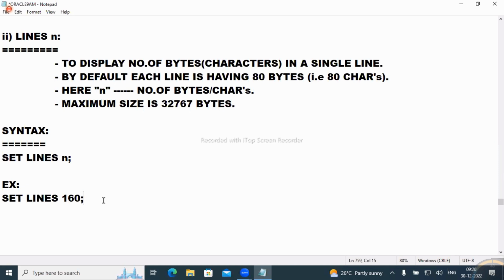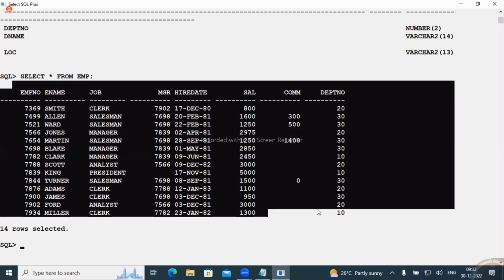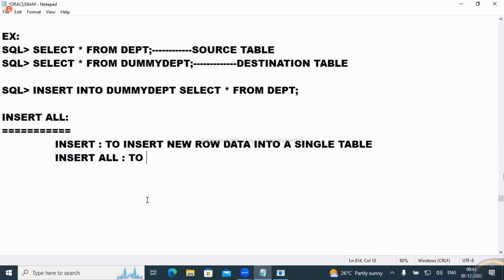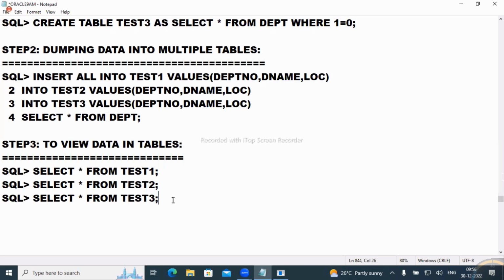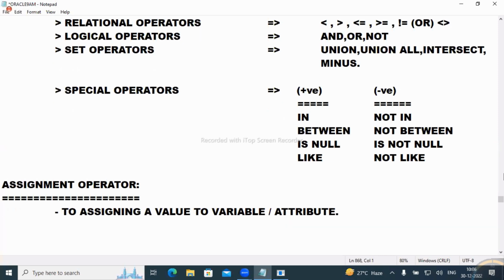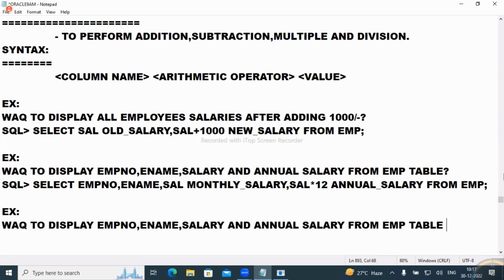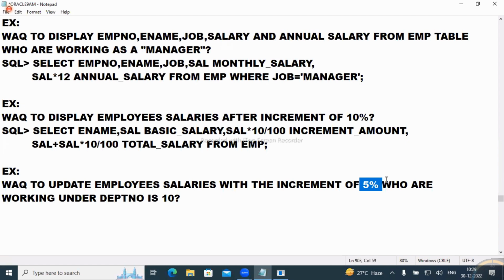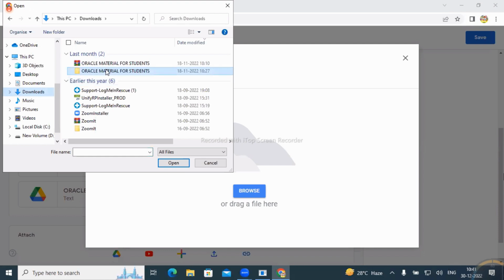Day 13 ORACLE SQL PL SQL 9 00 AM IST by Mr Sudhakar L720P HD